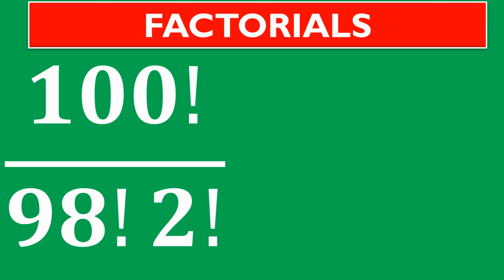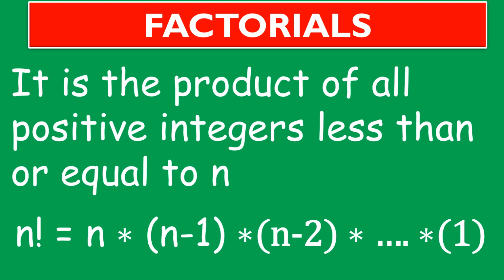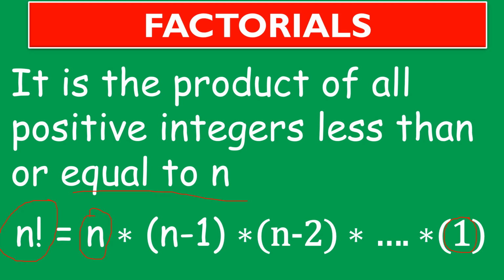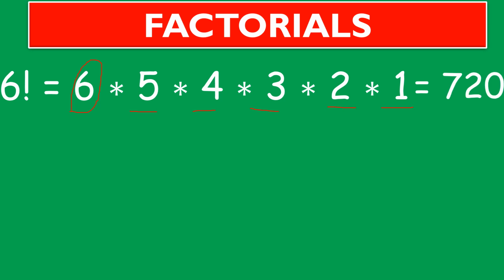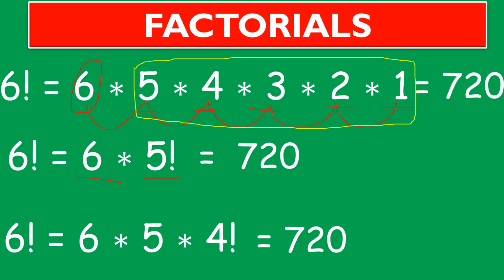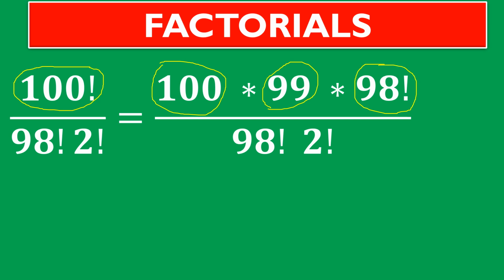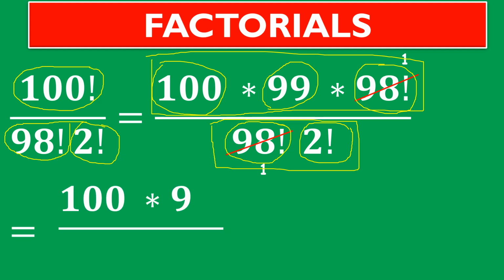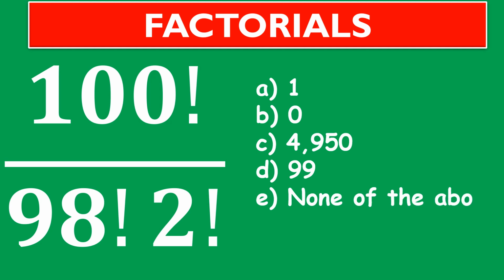SIMPLIFY THE FACTORIAL EXPRESSION (100!)/(98!2!)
IN THIS VIDEO, WE WILL BE SIMPLIFYING THE EXPRESSION (100!)/(98!2!) AND CHOOSING THE RIGHT SOLUTION FROM THE ALTERNATIVES